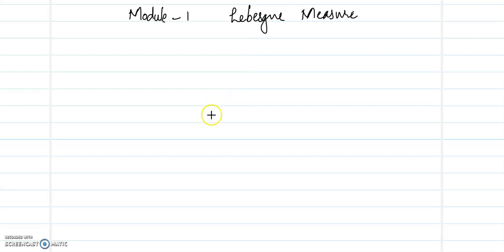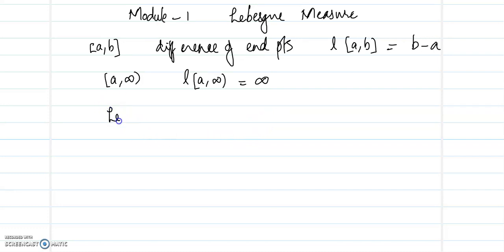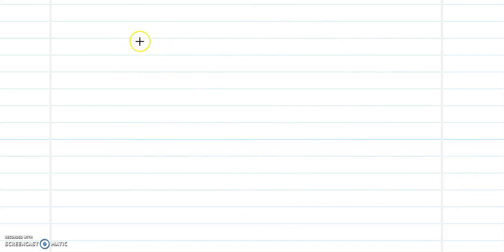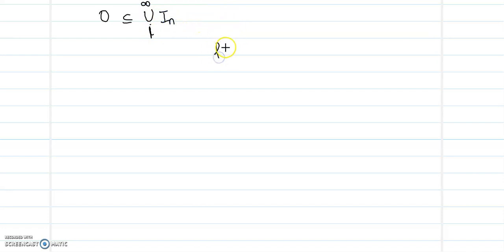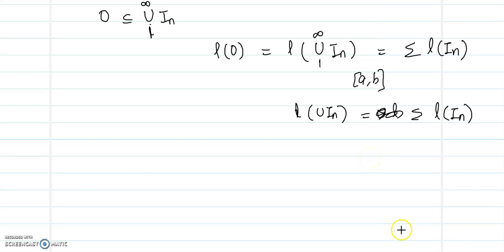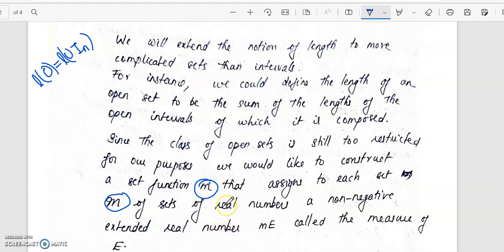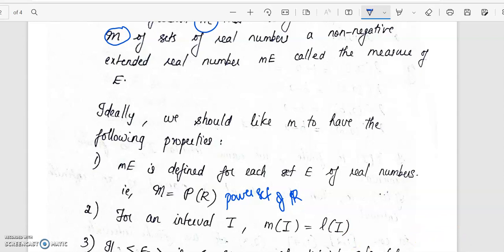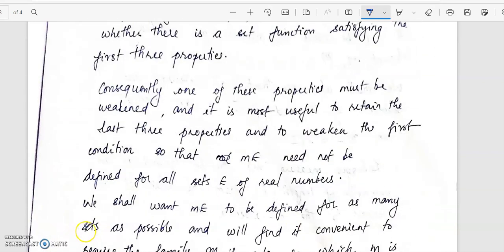measure theory 1|MS